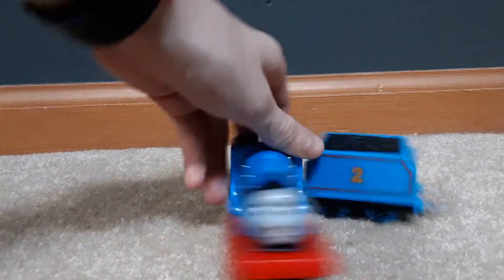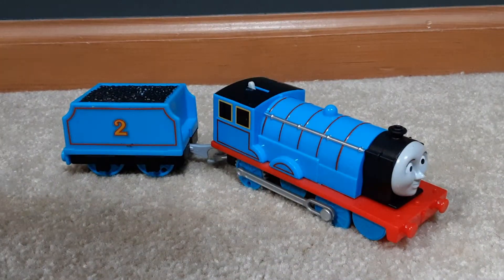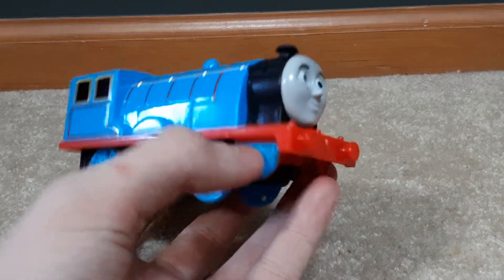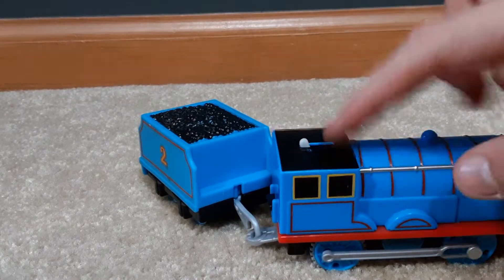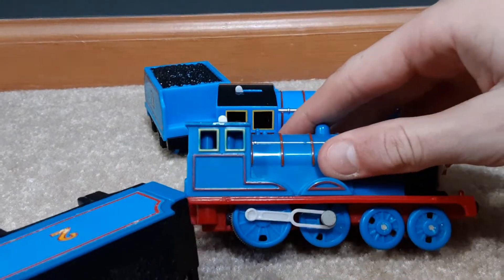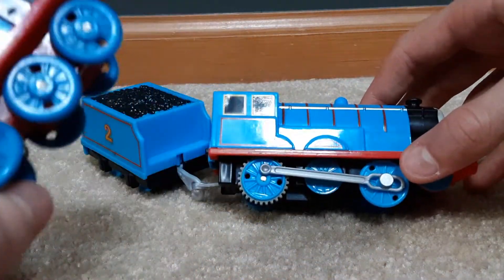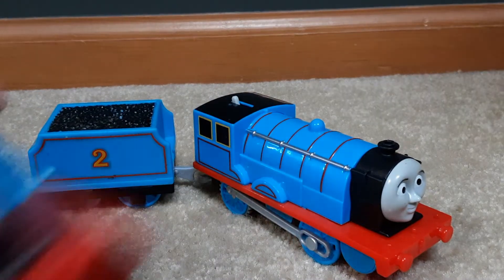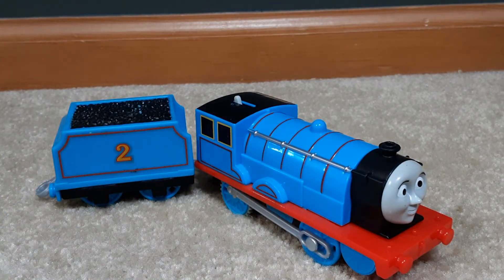Trackmaster 2 Edward Review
Ebay.com